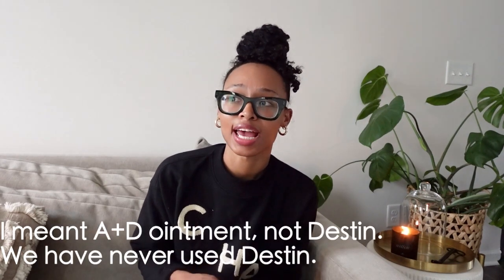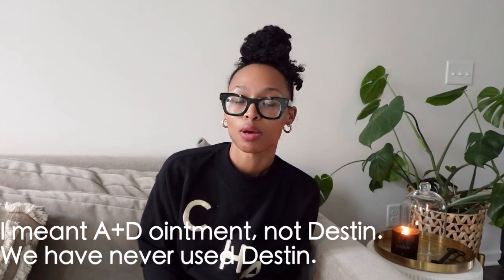Baby Essentials | My Most Used Baby Must Haves 0-6 Months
Hi YouTube fam! Sharing my baby must-haves for the first 6 months.

Links to the items mentioned:

Halo Sleep Sack (swaddle)
Baby Merlin Magic Sleepsuit
Shusher (Target)
Spotify playlist: Relaxing Sleep Sound (track title: Shhhh Baby Sleep - Extended Loop)
Frida Snotsucker + Saline spray
Baby Bjorn carrier
Graco baby swing
Baby Bjorn bouncer
A+D ointment

Amazon Storefront